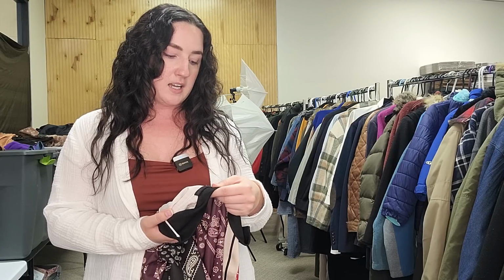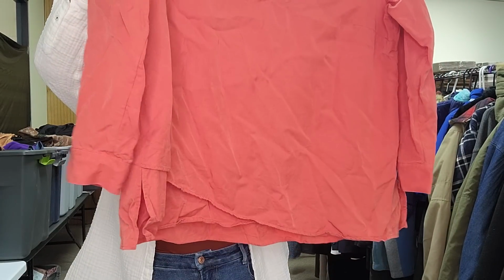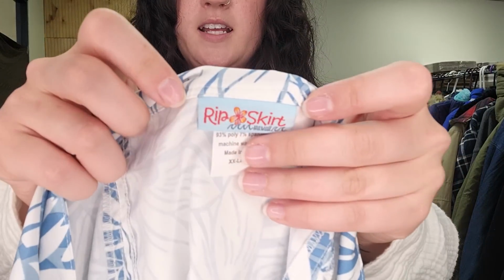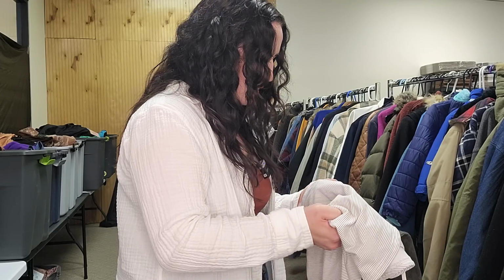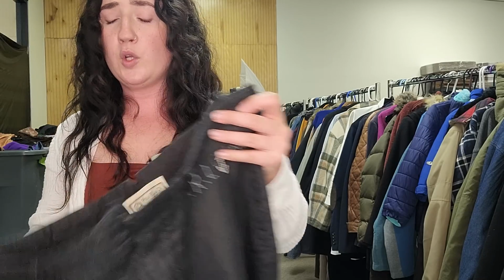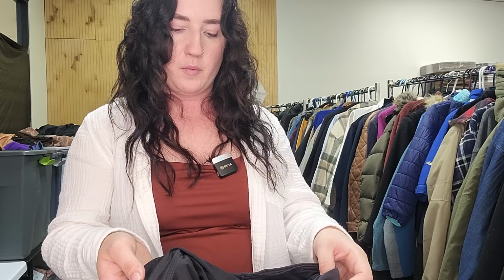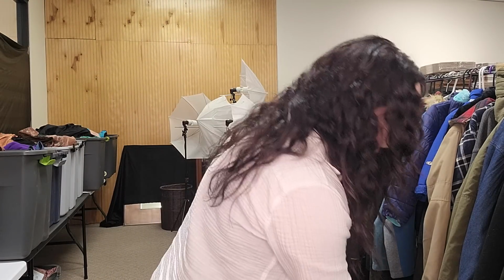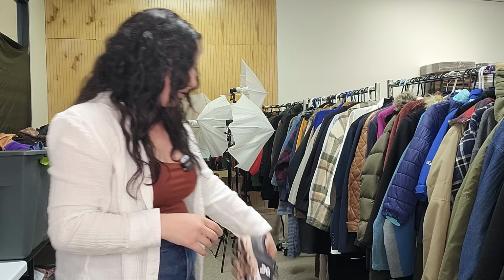Trying to Increase My ASP - Thrift Haul to Sell on Ebay and Poshmark